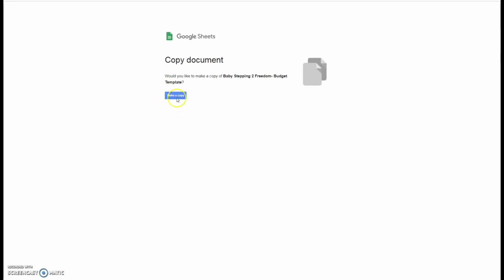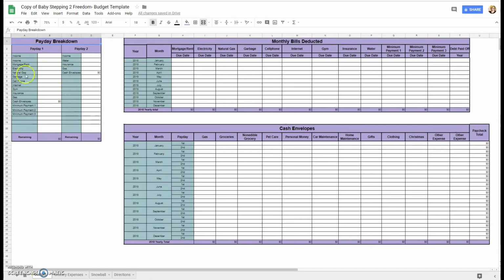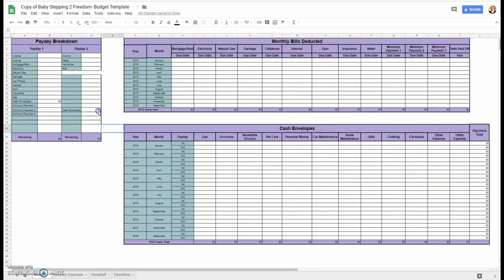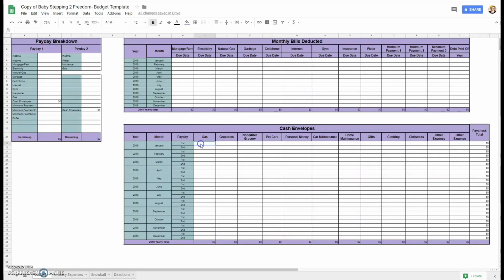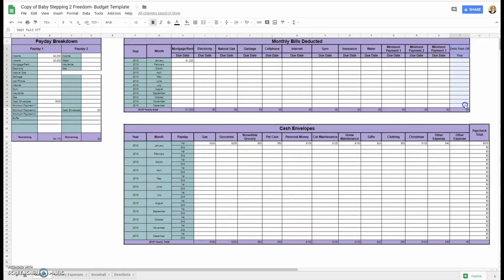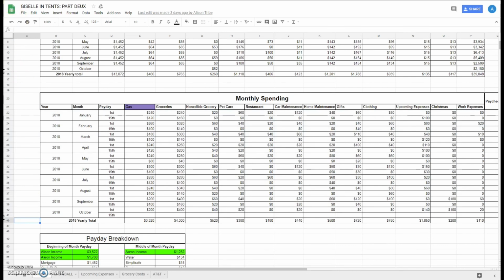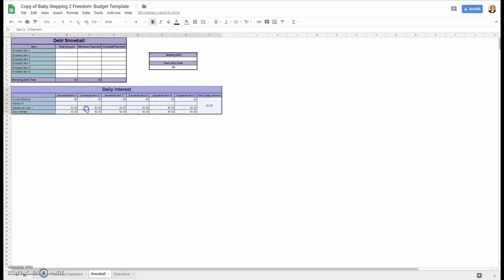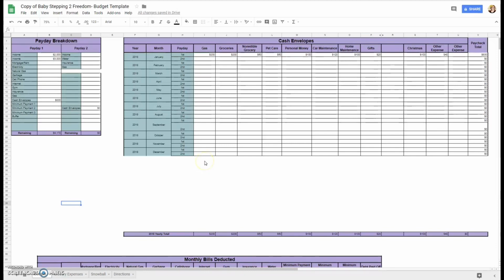Budget Template Tutorial | Google Drive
Follow along as I walk through the a tutorial of our Google Drive budget template!

Like my page on Facebook

You can download your own version of the budget template